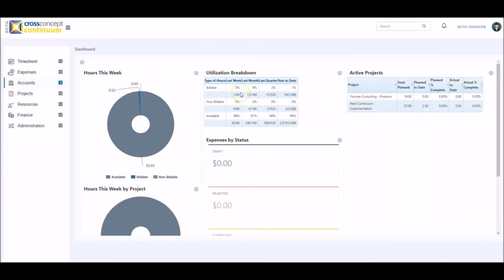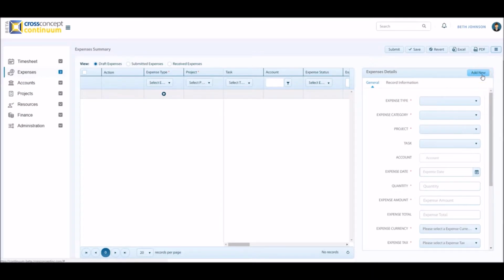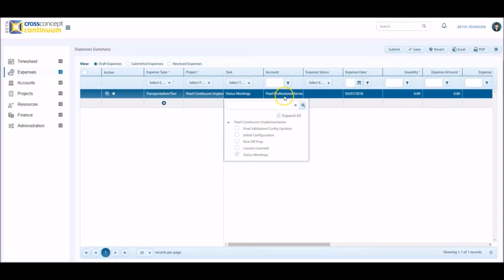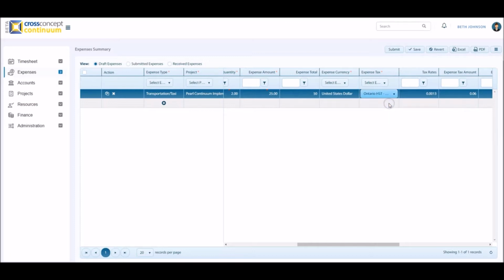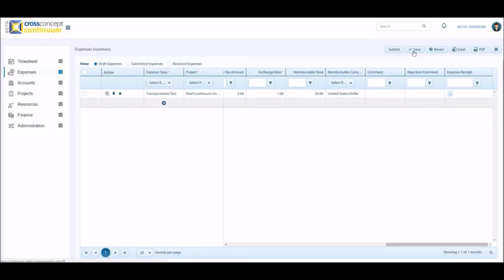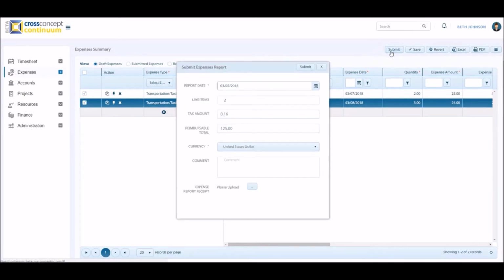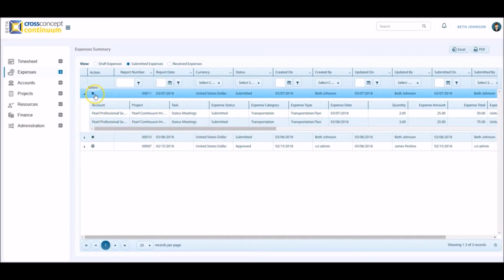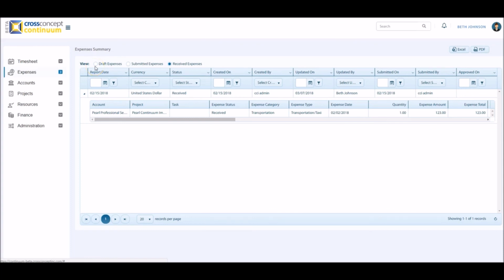Expense Entry Training CrossConcept Continuum PSA